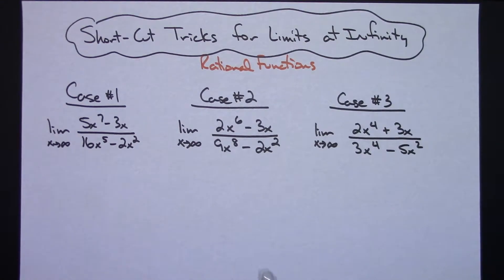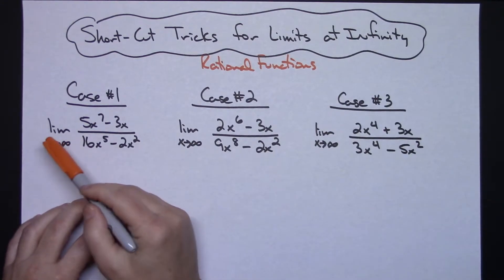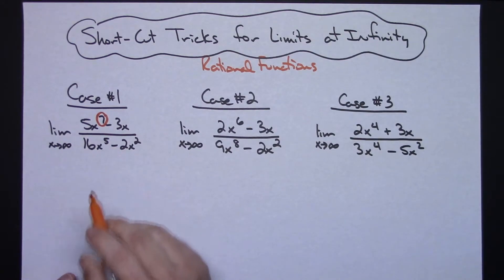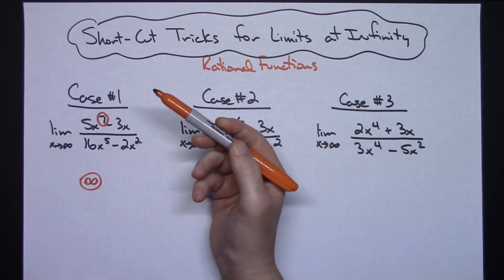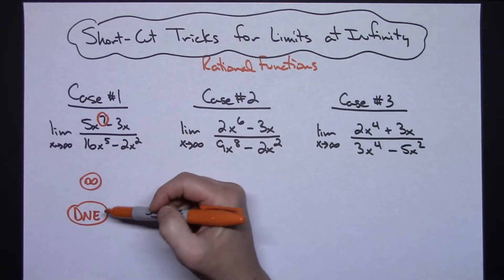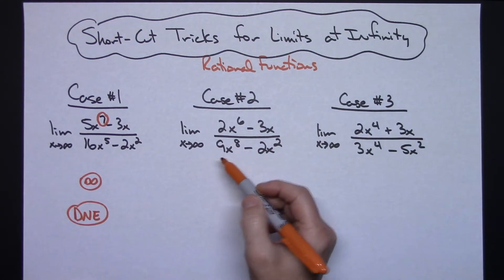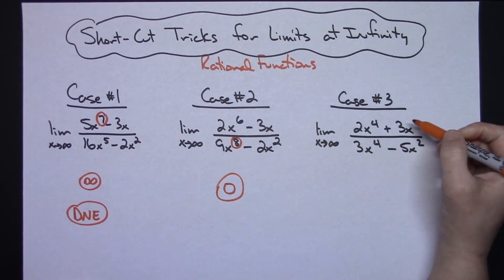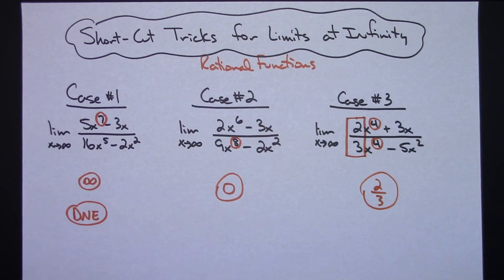Short-Cut Tricks for Finding Limits at Infinity ❖ Calculus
This video shows you 3 short-cut tricks for Finding Limits at Infinity.